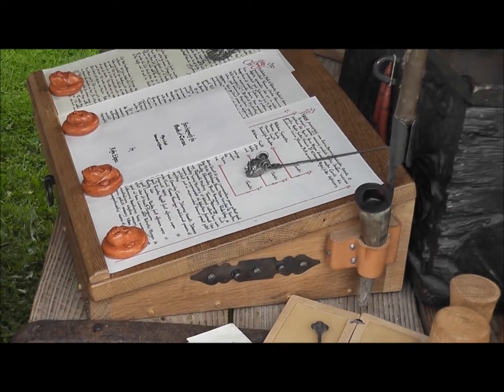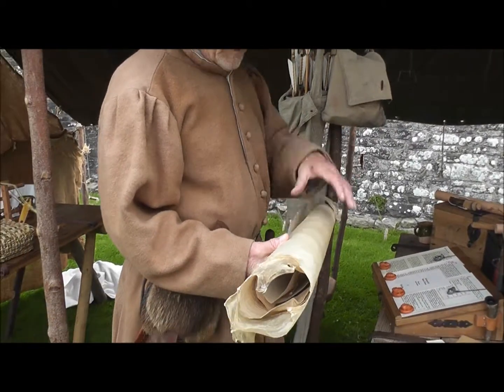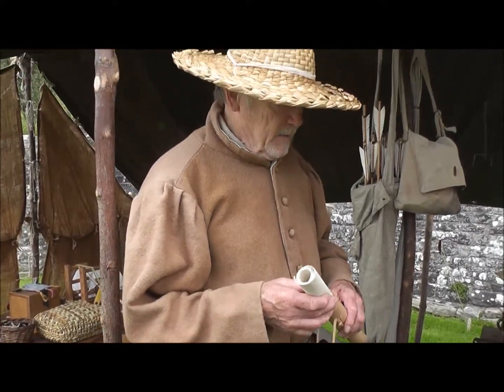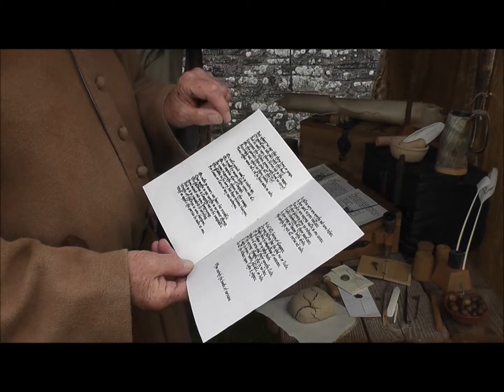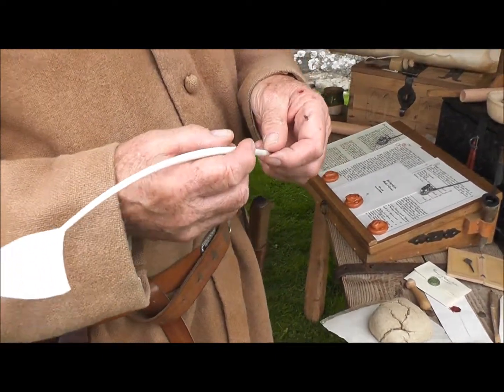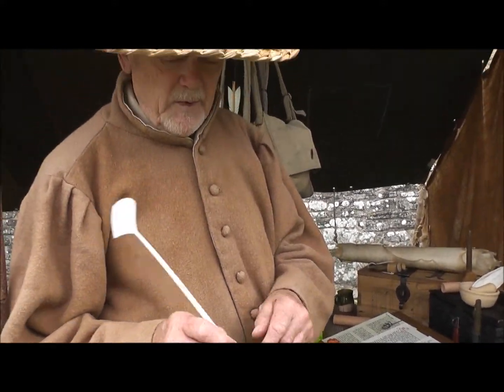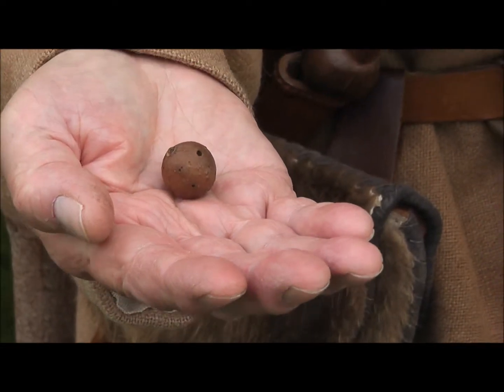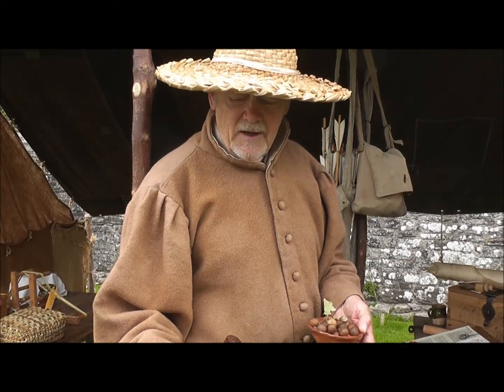Medieval Free Company - Itinerant Scrivener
Tony, our travelling or Itinerant Scrivener, runs us through all the components needed for using the written word in the 15th century.